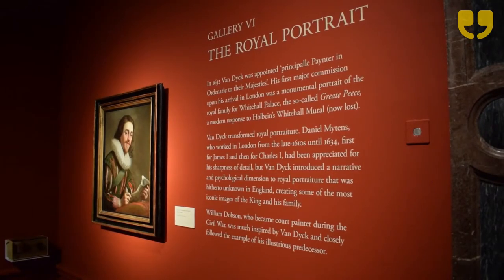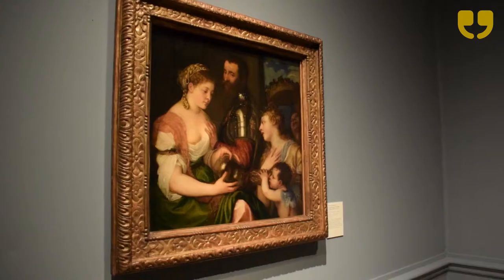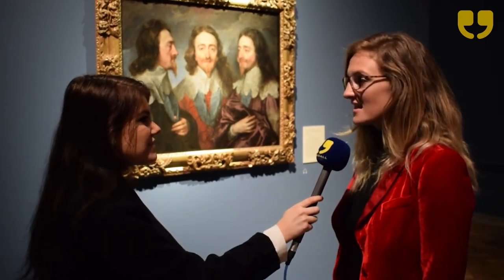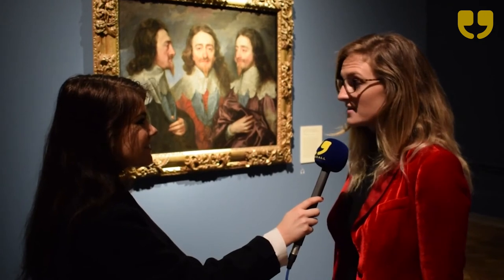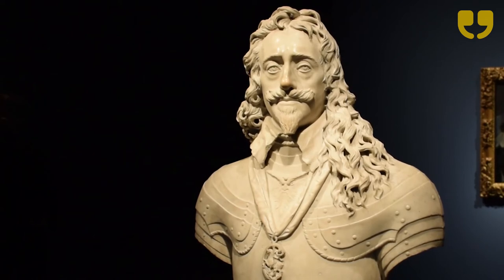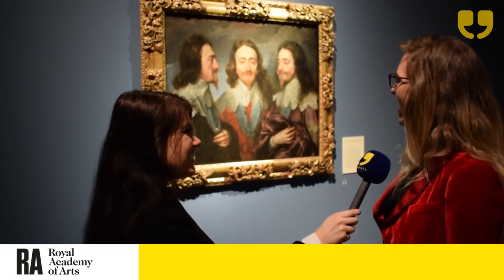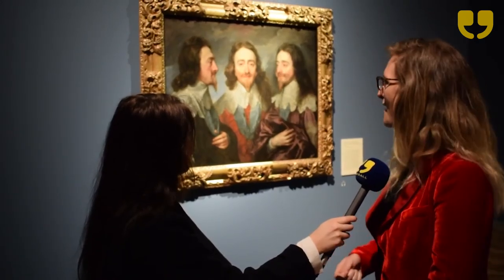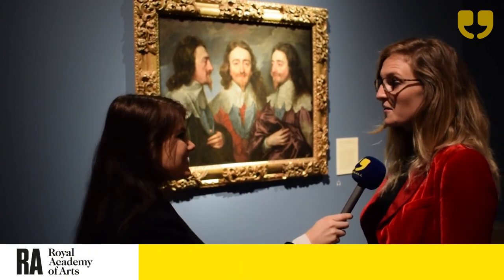Charles I: King and Collector by WinkBall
Royal Academy of Arts in London celebrates its 250th birthday in 2018 with landmark exhibition, showcasing art collection assembled by the Stuart King Charles I, on display for the first time since the 17th century. Runs until April 15. Emma Becque and Louise Gookey checked it out.